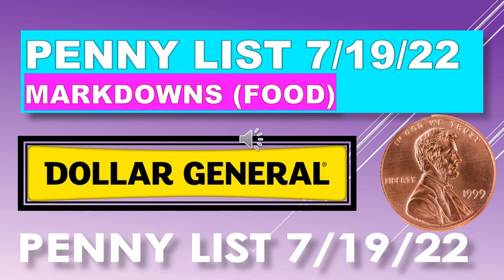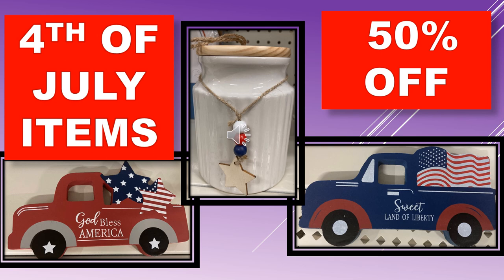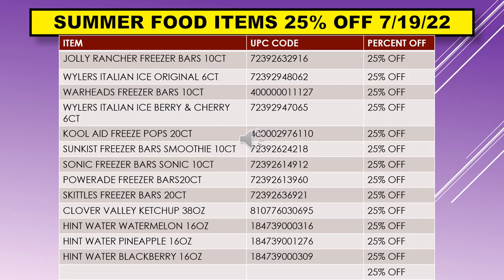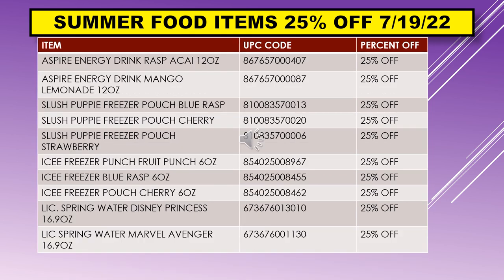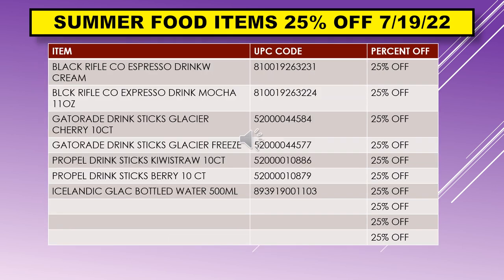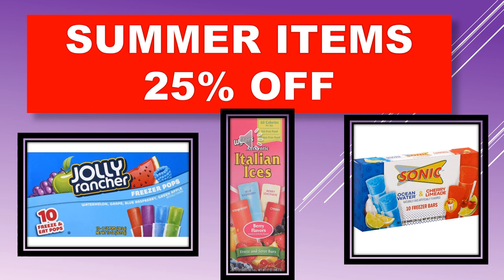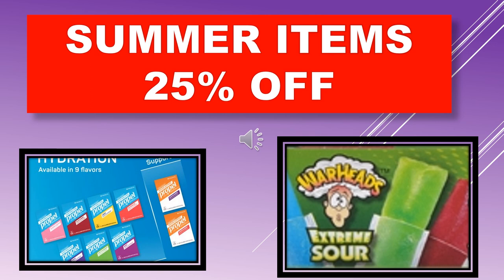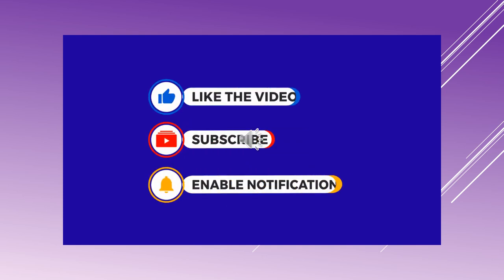DOLLAR GENERAL PENNY LIST 7/19/22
DOLLAR GENERAL PENNY LIST 7/19/22 INCLUDING MARKDOWNS ON SUMMER FOOD!
MIX & MATCH SALE - 7/25/22 - 7/24/22
BUY 1 GET 1 FREE
GREEN DOT HOME
PINK SQUARE SWIM
SUMMER TOYS
SELECT LAWN & GARDEN